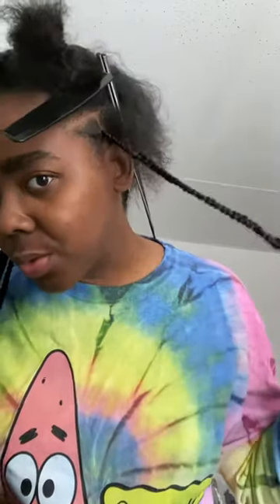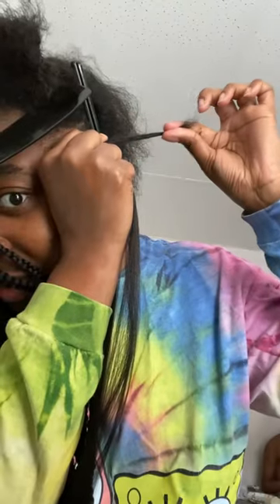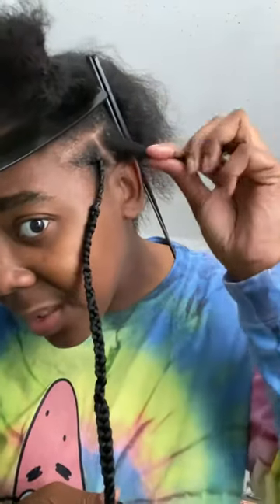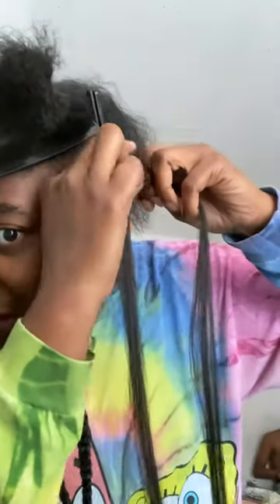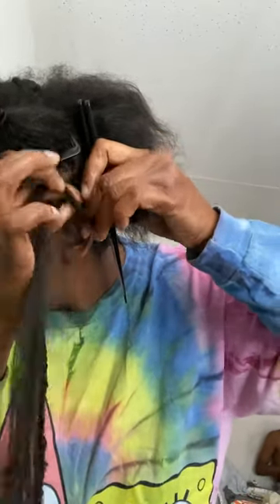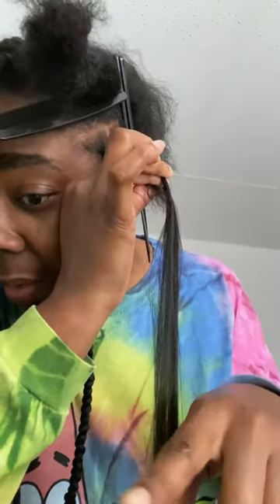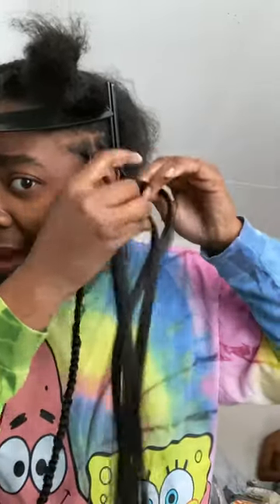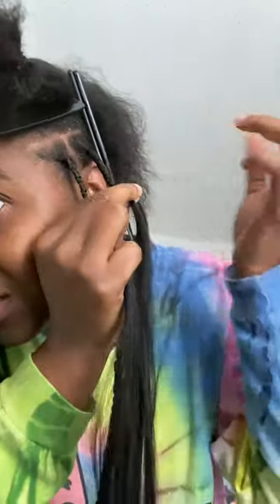Knotless Braids Tutorial with MsCandice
Learn how to add braiding hair to your hair effortlessly with this knotless braids tutorial by MsCandice. This technique makes braiding a breeze and results in neat, long-lasting braids. Follow along with MsCandice's step-by-step instructions to achieve this beautiful hairstyle.

More videos from MsCandice!

Shopping amazon?